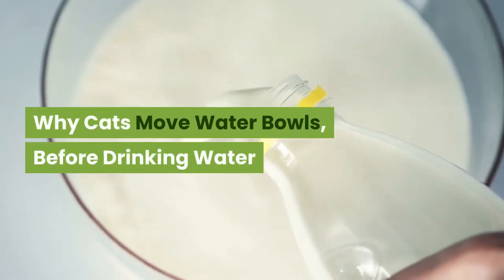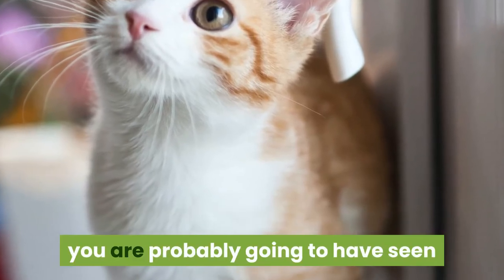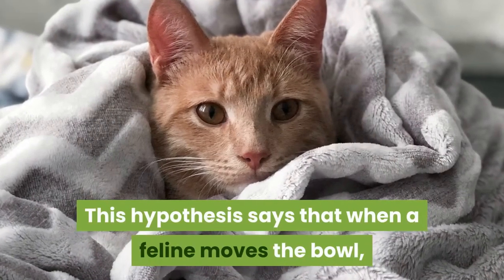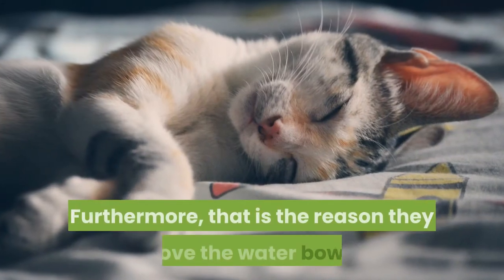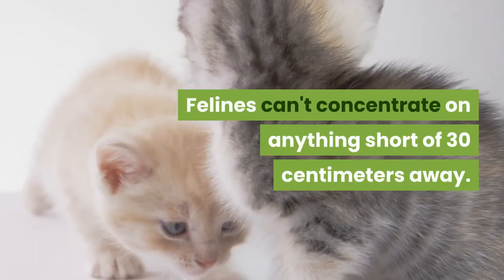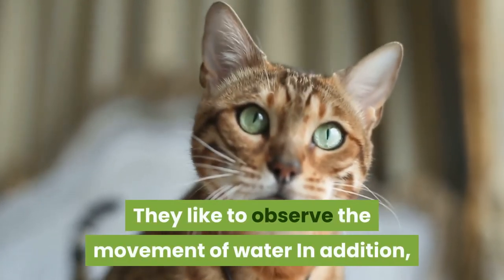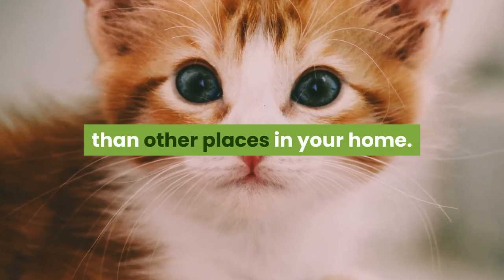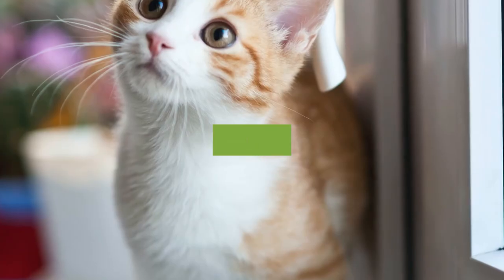Why cats move water bowls before drinking water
Here are the reasons why cats move their bowl of water before drinking water.